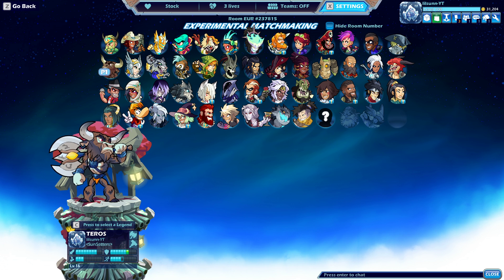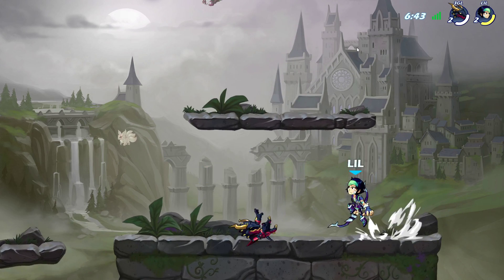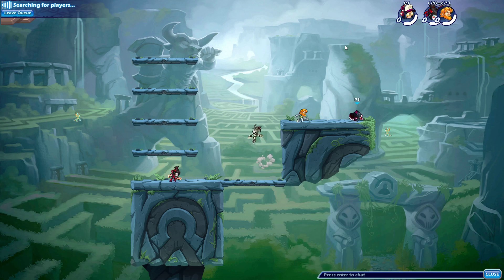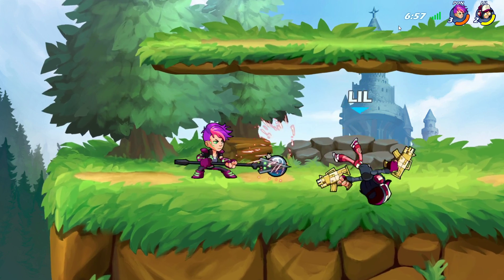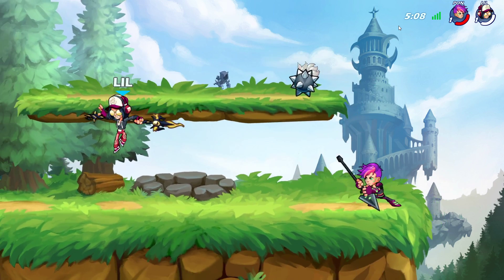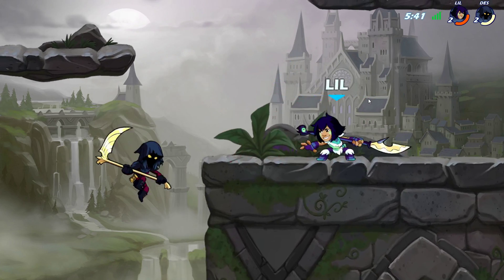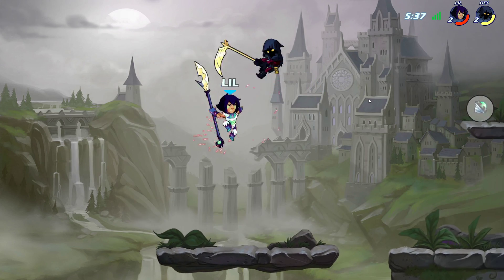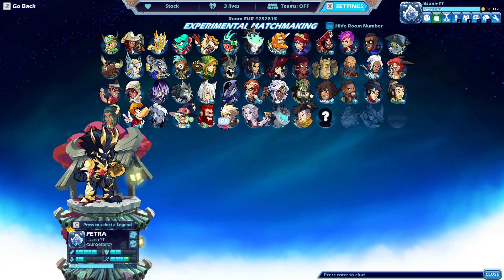SPACING... in brawlhalla